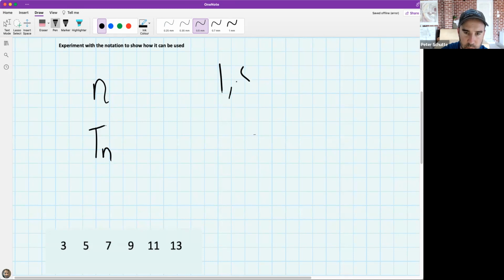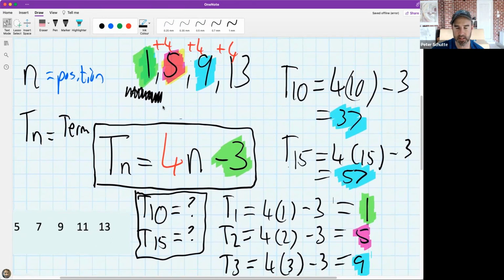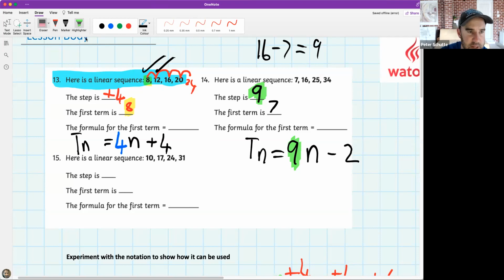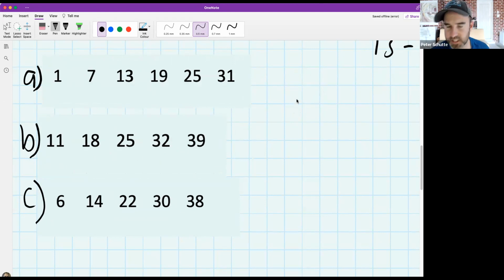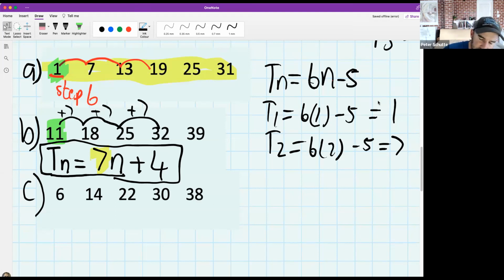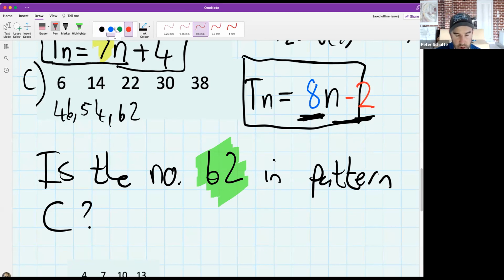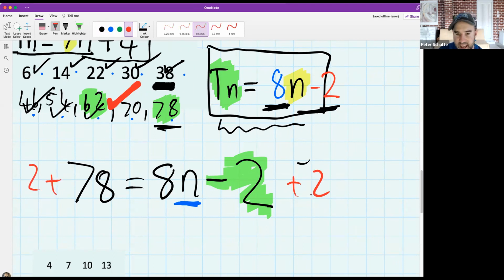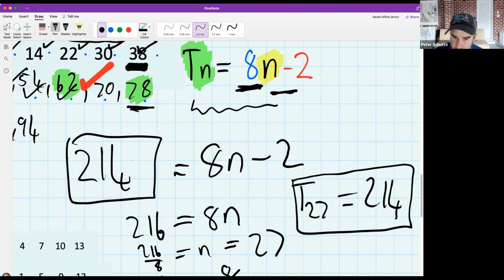Grade 8 - Number Patterns (numeric patterns: getting going)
Grade 8 | number pattern | sequence | numeric | pattern | term | linear sequence | step | rule | formula | n value | Tn | notation | position |